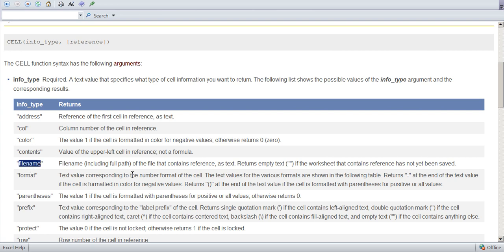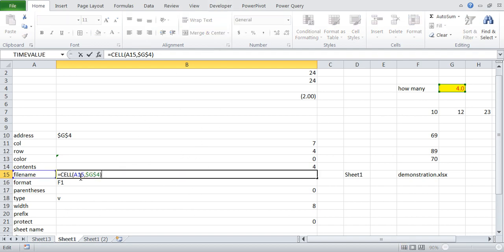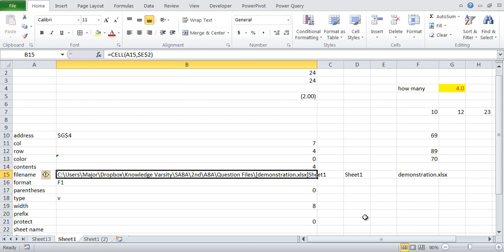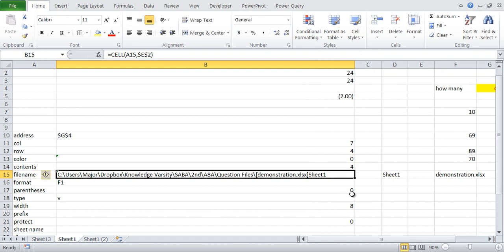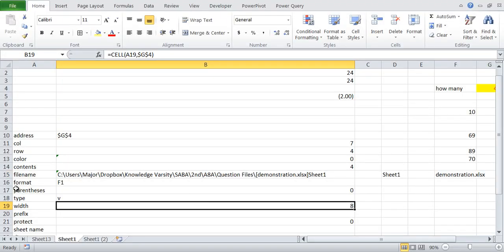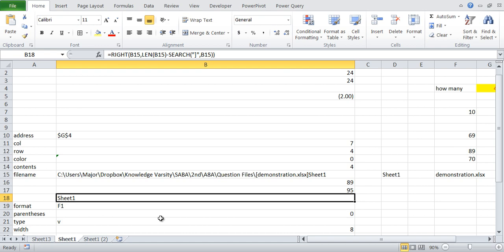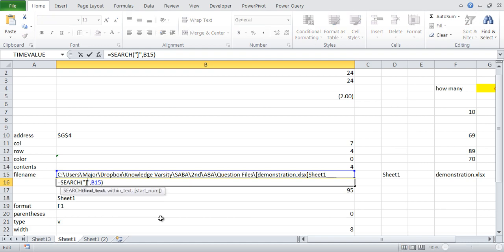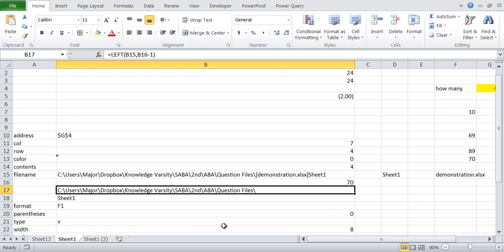How to Use Cell Function Part 2 - Extract Sheet Name, File Name and Directory Name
In this video you will learn How to Use Cell function - What is file name & how to use file name, Extract Sheet Name, Directory Name, RIGHT function, LEFT function, SEARCH function, Mid function in excel. The CELL function returns information about the formatting, location, or contents of a cell. The LEFT function is used to extract text from the left side of a text string. Use the RIGHT function to extract text starting from the right side of the text, and the MID function to extract from the middle of text. Left function in excel is a type of text function in excel which is used to give the number of characters from the start from the string which is from left to right. The Excel RIGHT function extracts a given number of characters from the right side of a supplied text string. The Excel SEARCH function looks for a text string, within another text string, and returns its position, if found. The Excel MID function extracts a given number of characters from the middle of a supplied text string.